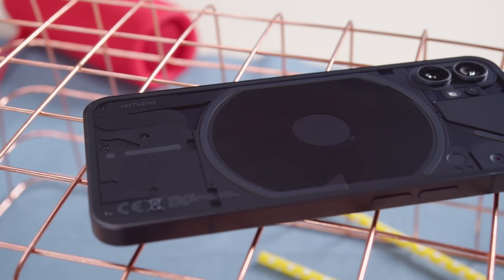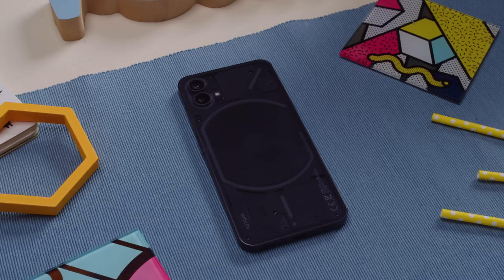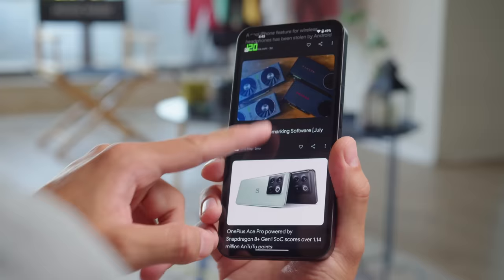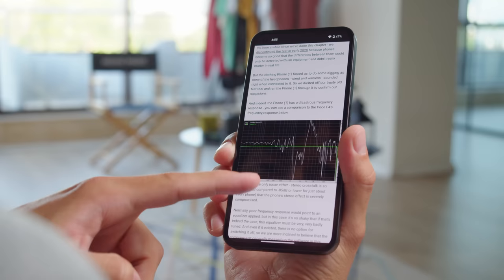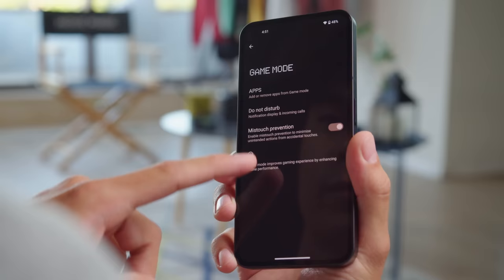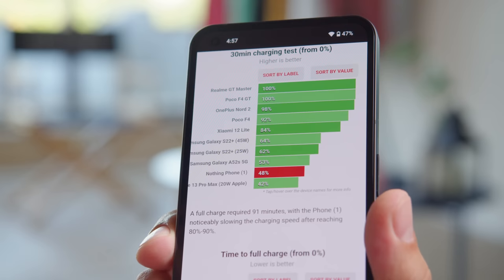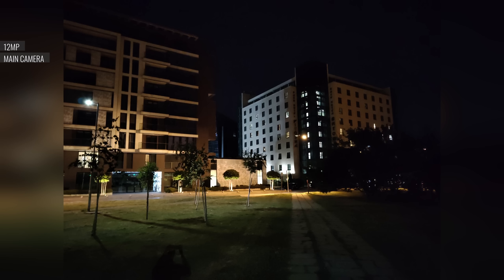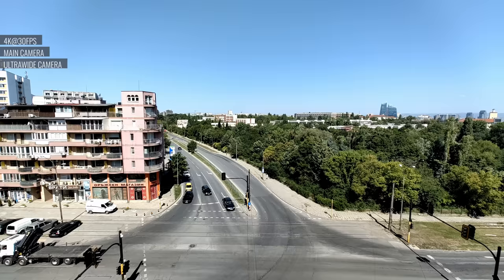Nothing Phone (1) full review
The Nothing Phone (1) gathered the internet's attention by the company masterfully teasing and building up excitement before the product launch. Now that it's here, and it's already been a few post-release software updates, let's see whether it's really worth it. Check out our video review to learn ALL YOU NEED TO KNOW about the Nothing Phone (1)'s top features, build and screen quality, battery life, performance, and camera image quality.

00:00 - Intro
00:32 - Design and build quality
02:18 - Display (6.5'' OLED, 1080p) quality test
03:09 - Speakers quality test
04:21 - Android 12, Nothing OS 1.1.0
05:06 -  Snapdragon 778G+ 5G
05:41 - Battery life (4500mAh) and charging speed (33W) test
06:11 -  Main cameras
06:22 - Daylight image quality, rear cameras
07:11 - Low-light image quality, rear cameras
07:47 - Selfie camera image and video quality
08:04 - Video quality, rear cameras
08:27 - Conclusion